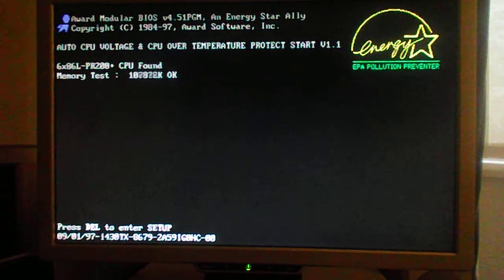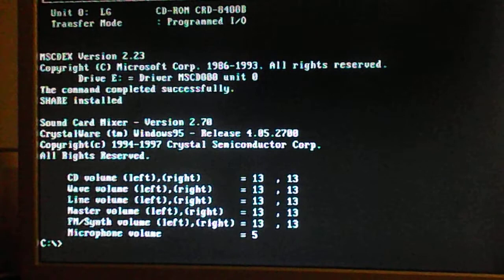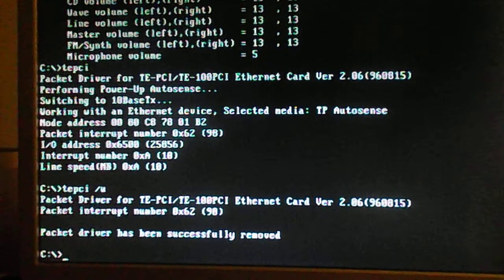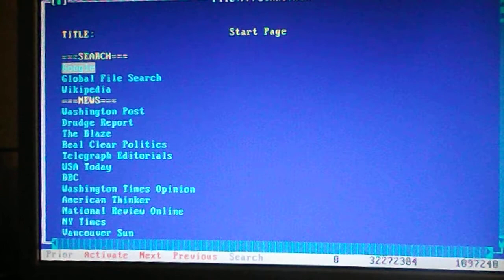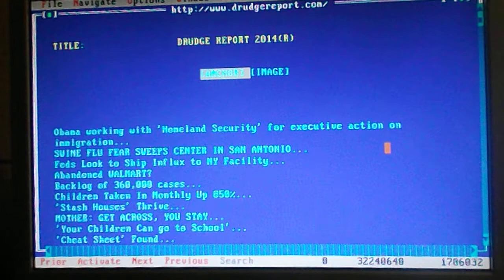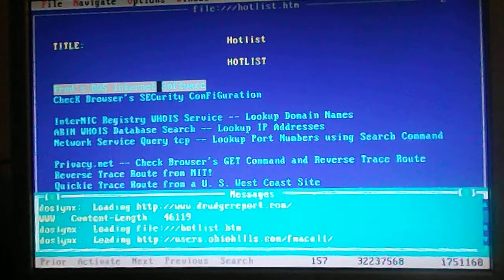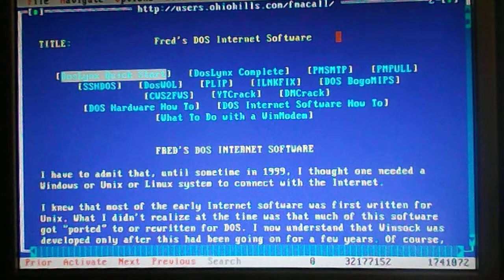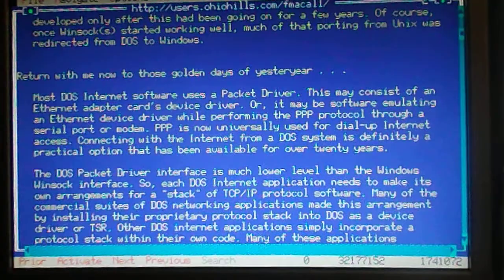DOS adventures -- the DOSLYNX web browser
This is a video demonstrating the DOSLYNX web browser.